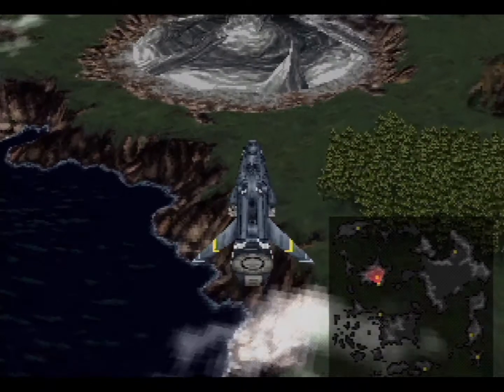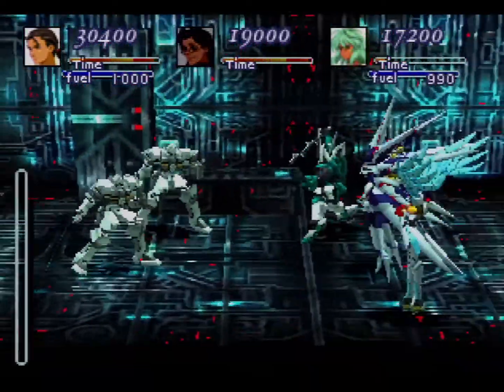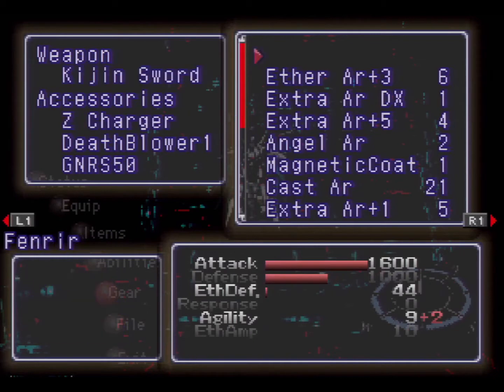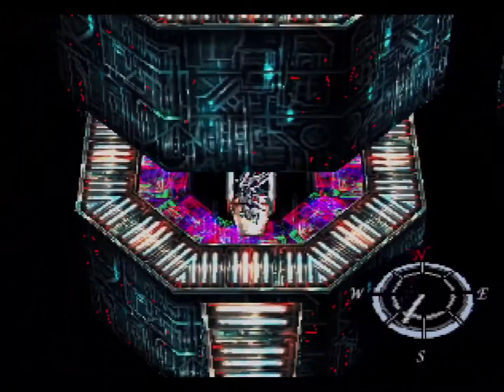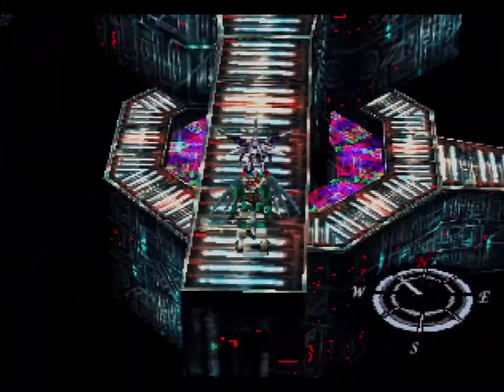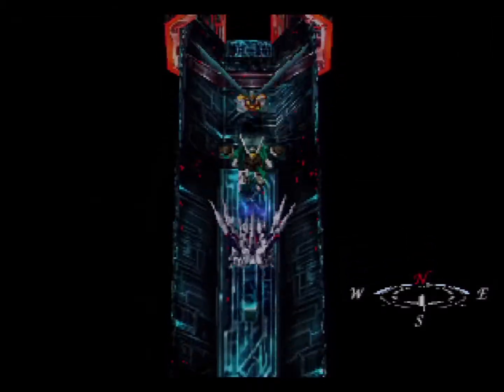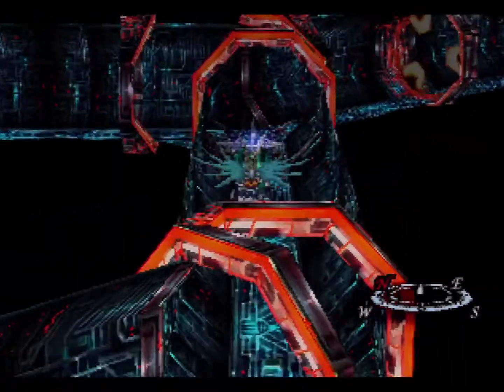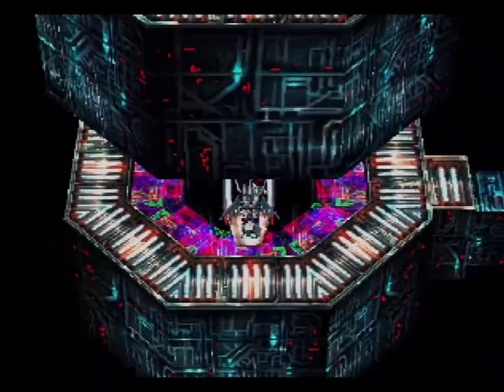Xenogears [Episode 68] Enter Deus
Today on Let's Play Xenogears, we enter Deus' Merkava.